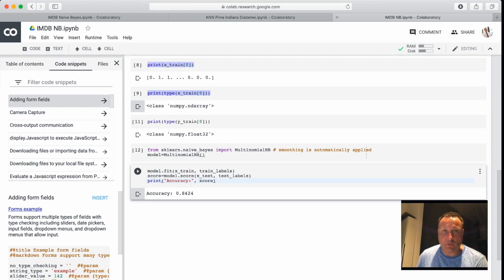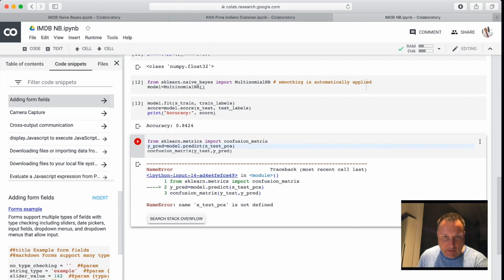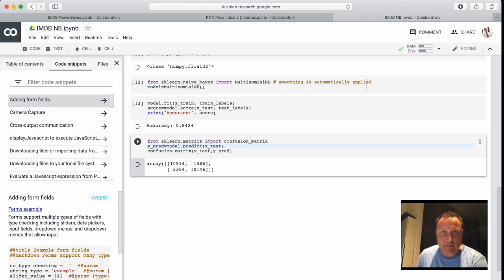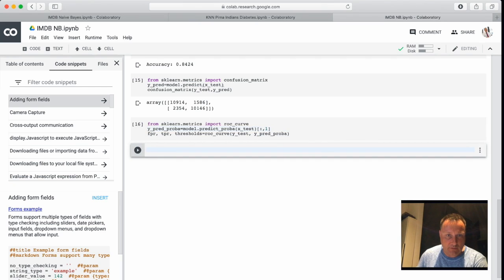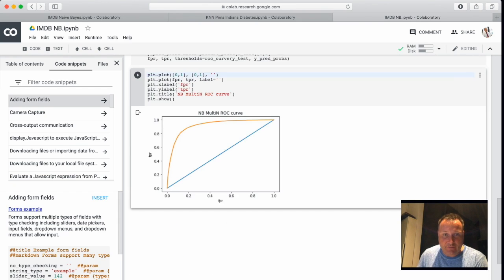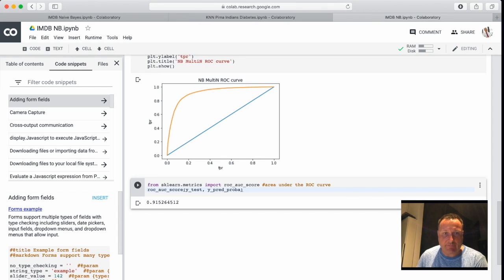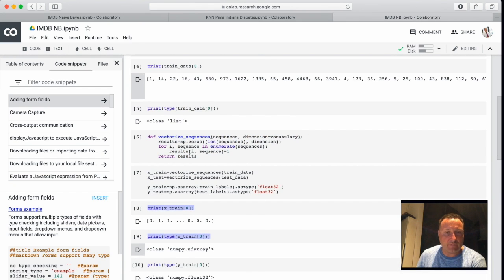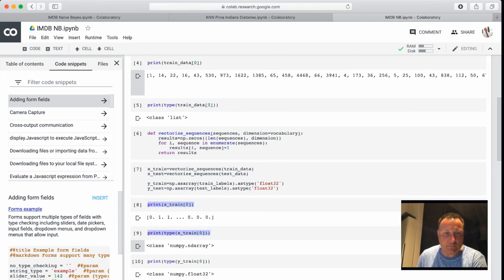#75 - Naive Bayes | Python III